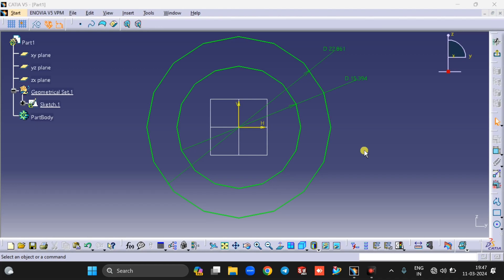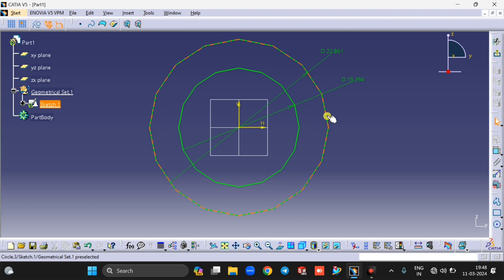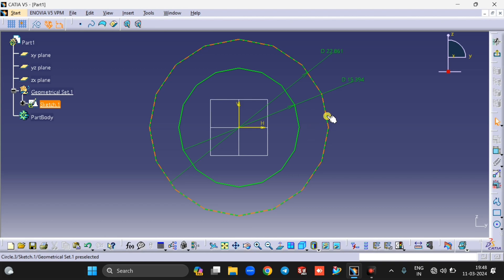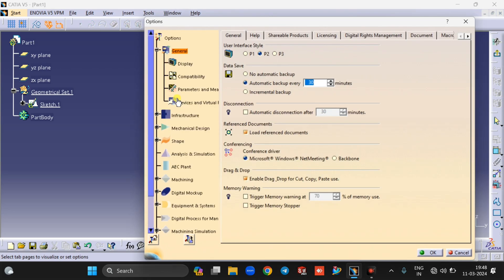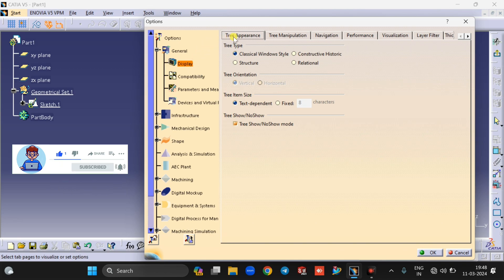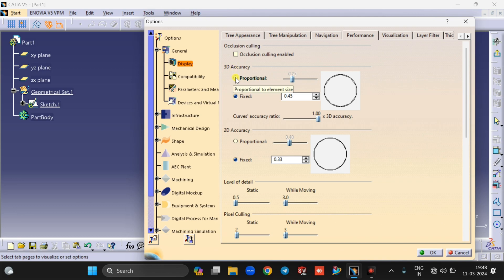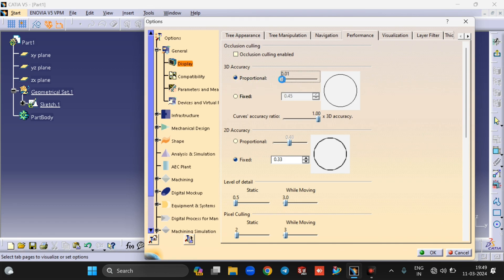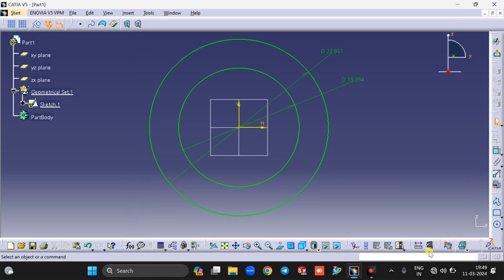How to smooth arc circle command in catia v5 | circle display setting | catia make circle smooth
In this tutorial I will show you How to smooth arc circle command in catia v5 | circle display setting | catia make circle smooth

Or join telegram with username - @DESIGNWITHSIRAJ